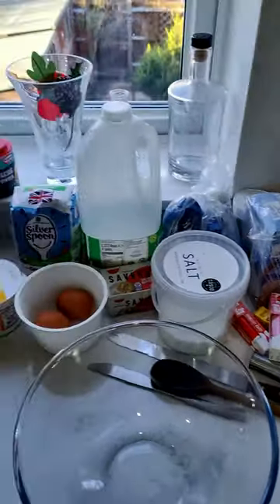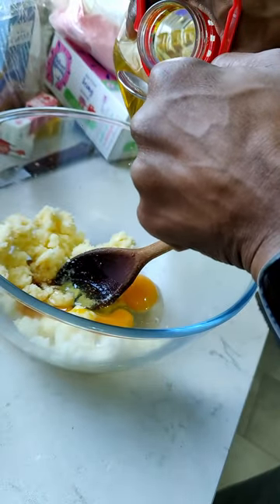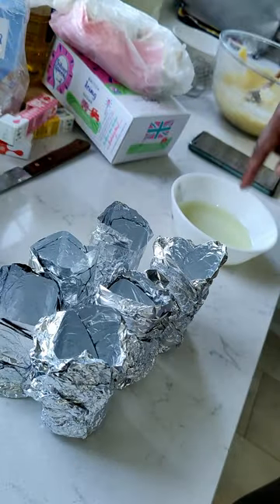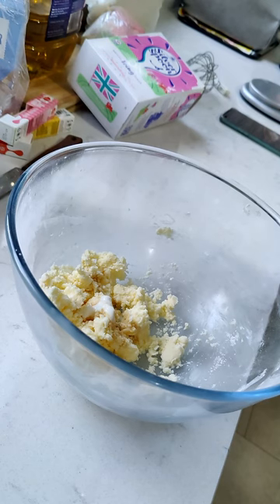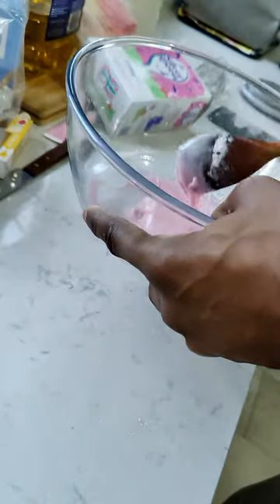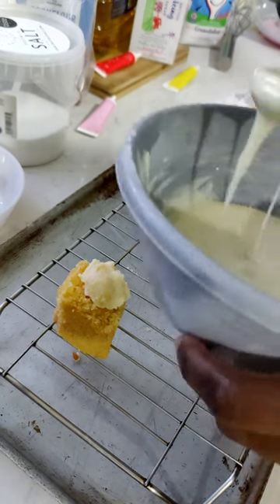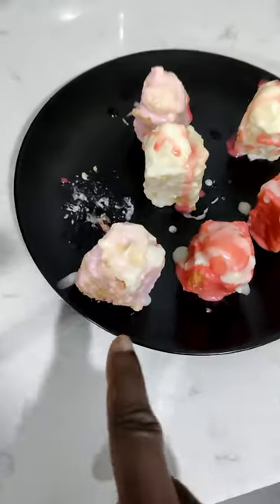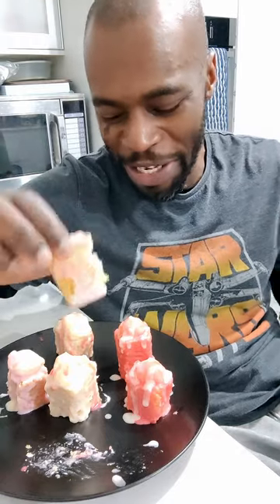First time making French (Fondant) Fancies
This is the recipe I followed (attempted to follow)

Follow on the web to keep up to date. Any questions or suggestions, please message me.

End Card

Outro Template based on a Template by Grabster
Youtube.com/GrabsterTV
Social Media Icons designed by Pixel Perfect, except for YouTube, designed by Freepik, all Icons